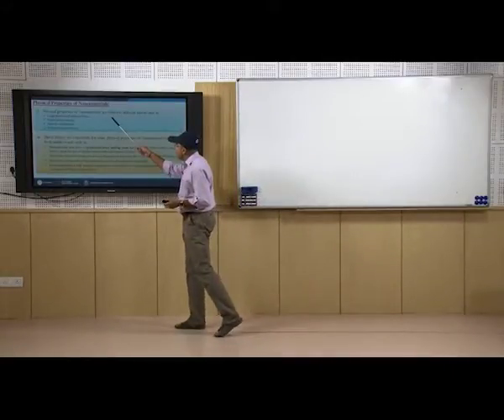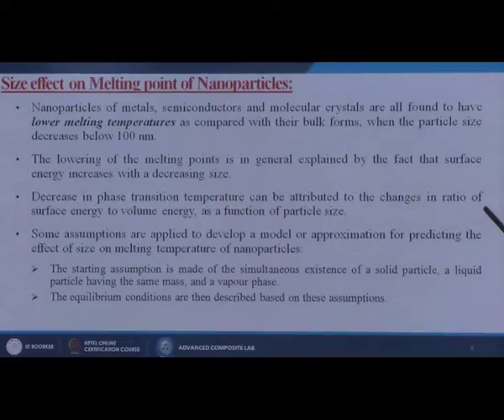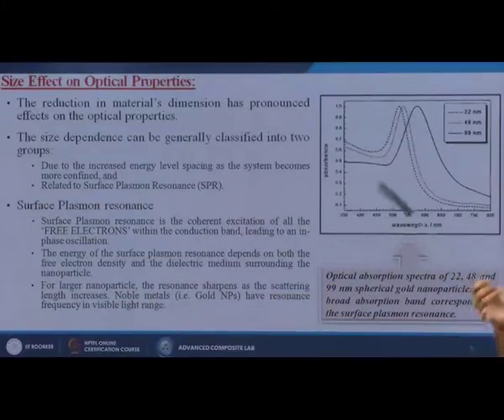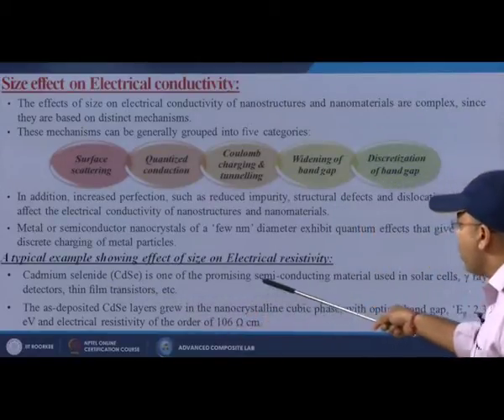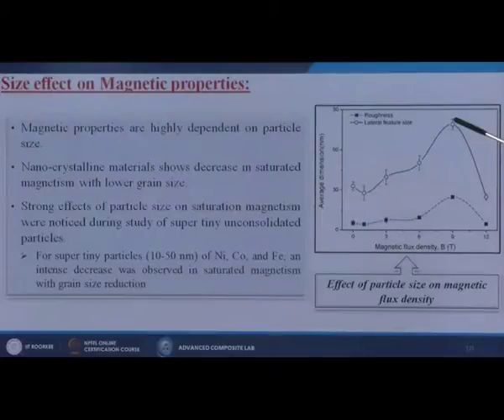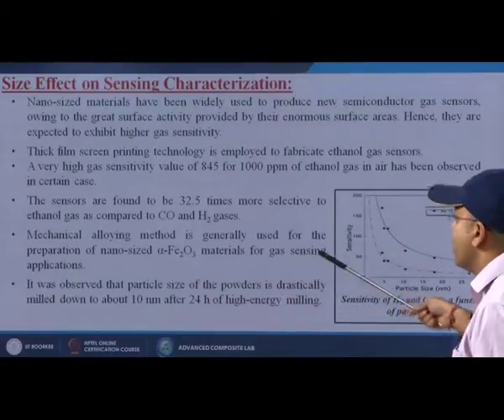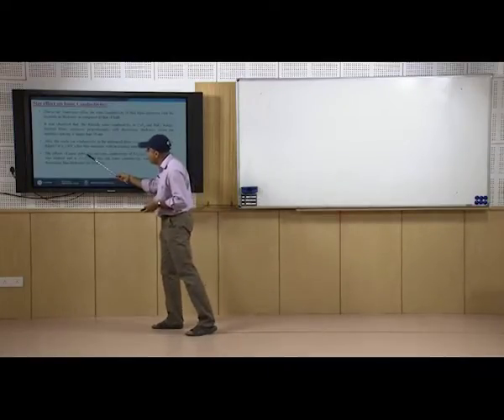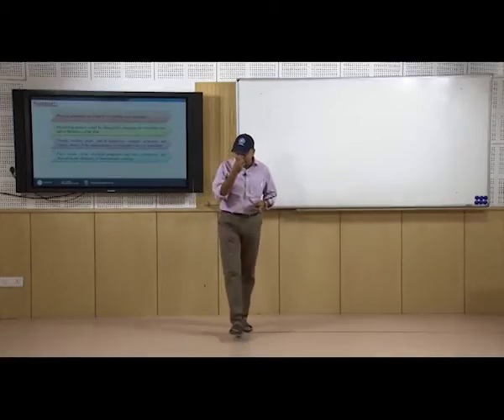Size effect in physical and other properties of nano structured coatings